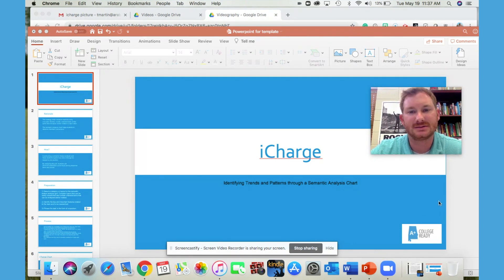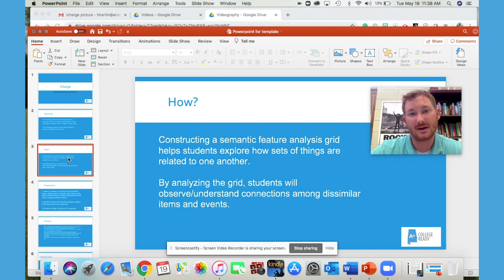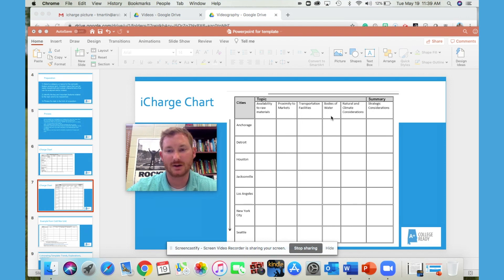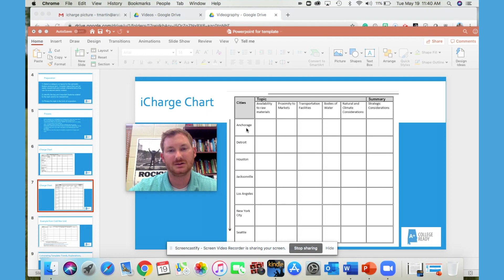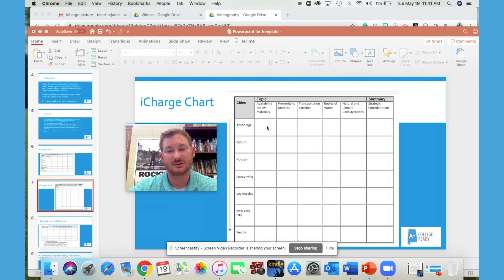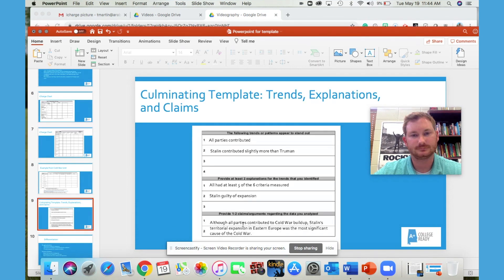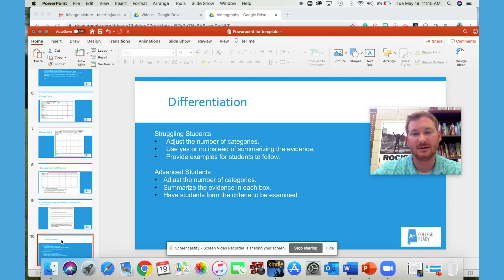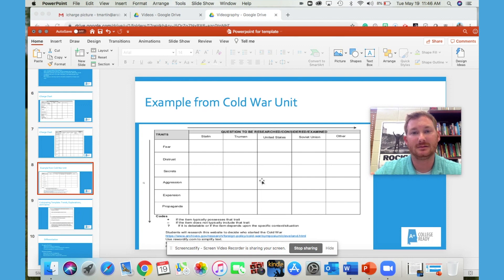MS i Charge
This strategy allows students to identify trends and patterns.